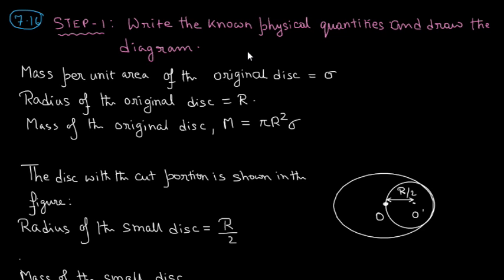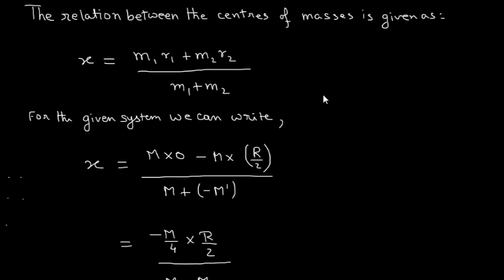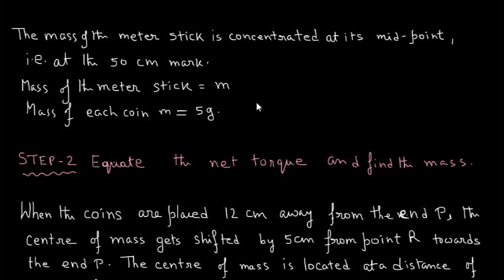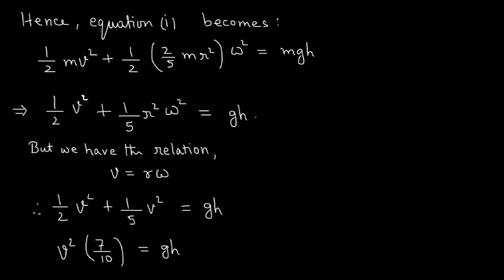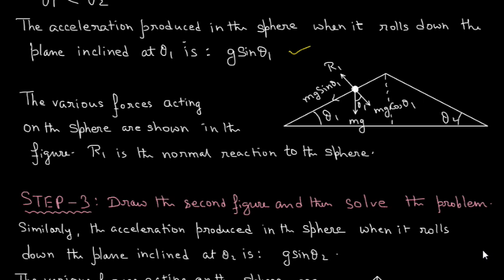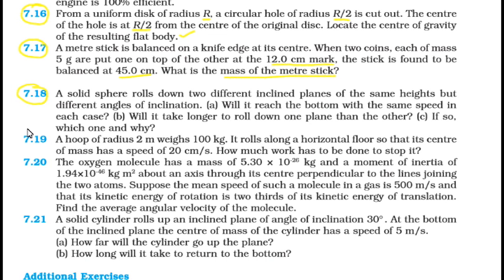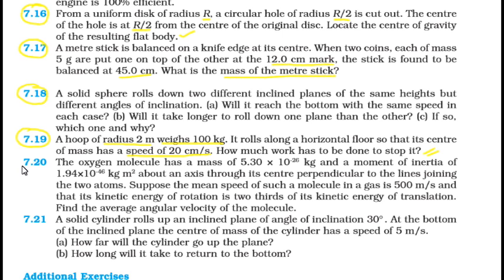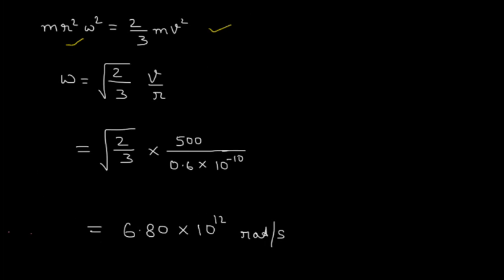system of particles | system of particles and rotational motion class 11 ncert solution - 4